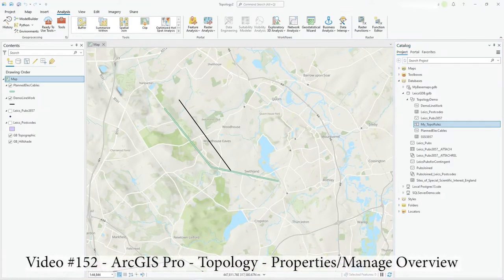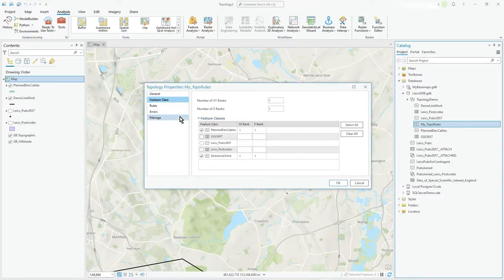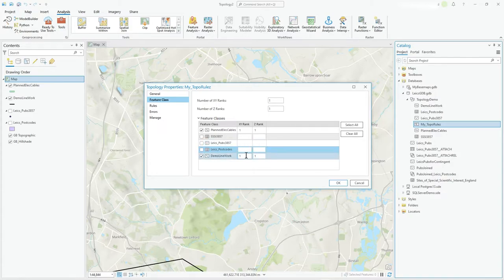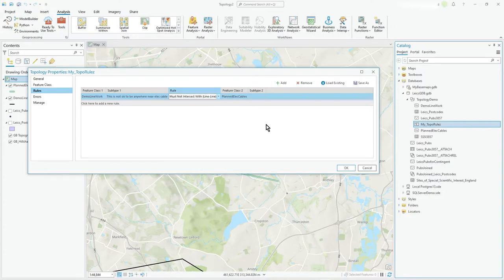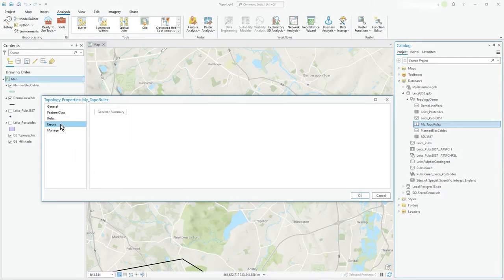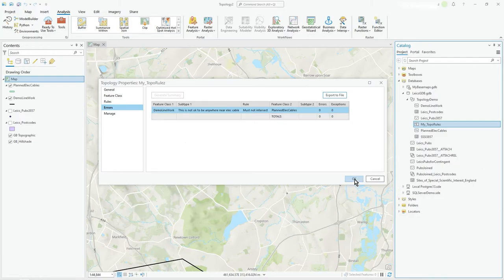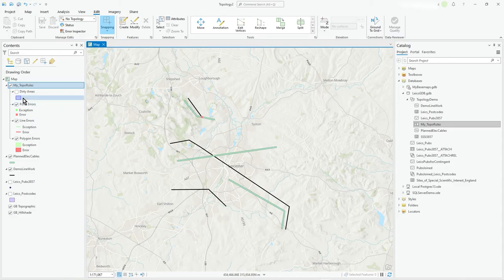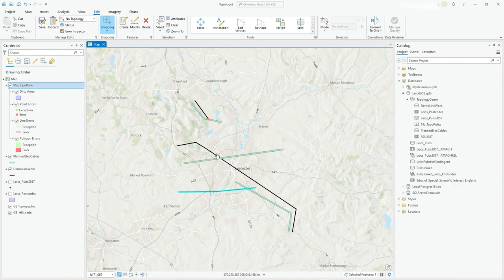ArcGIS Pro - Manage Topology (settings/config/Dirty Areas)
Video #152
In this video I just talk about the various options available to you when using the 'Manage' option. I discuss:
 - Adding/Removing feature classes from the existing Topology rules
 - Adding/Removing/Editing existing rules
 - Saving/Loading rules
 - Using Dirty Areas layer to show areas not yet validated (after an edit)